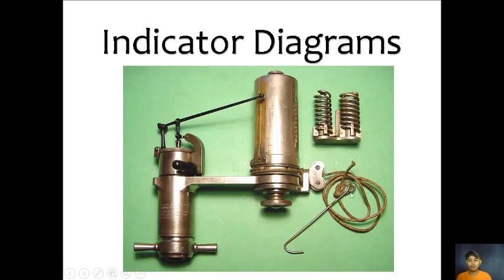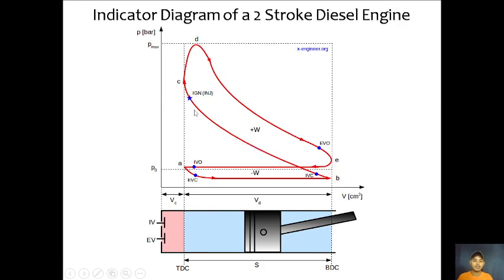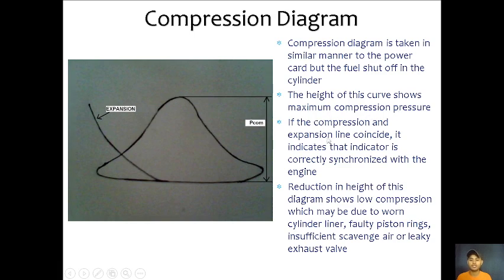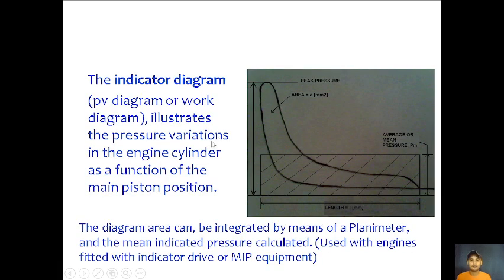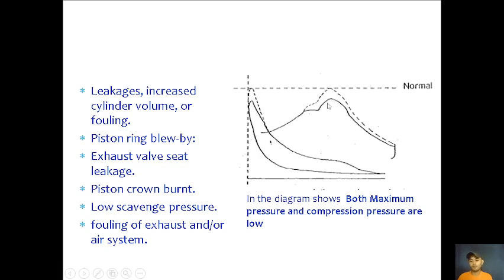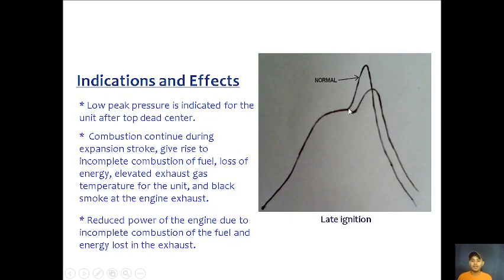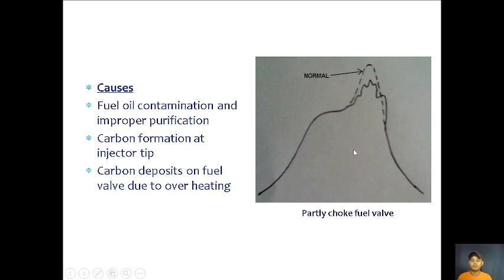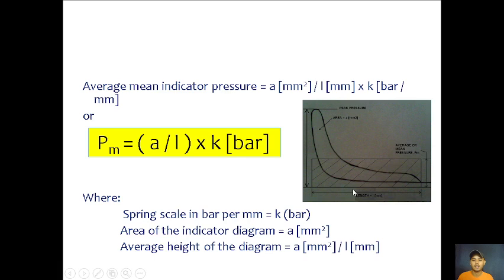Indicator Diagram - PPD 12 2024